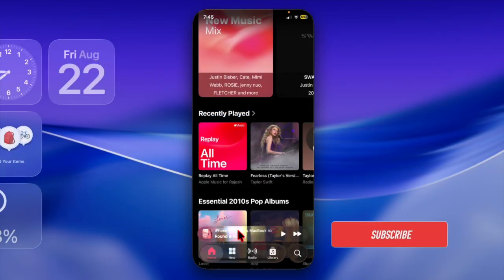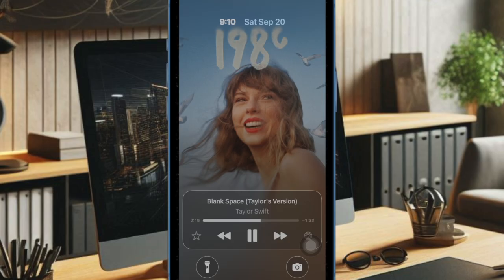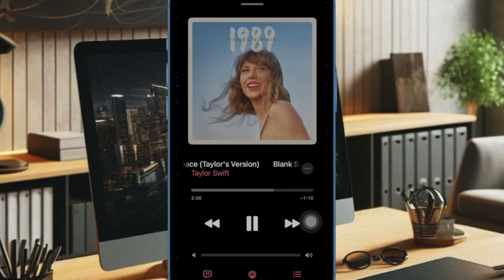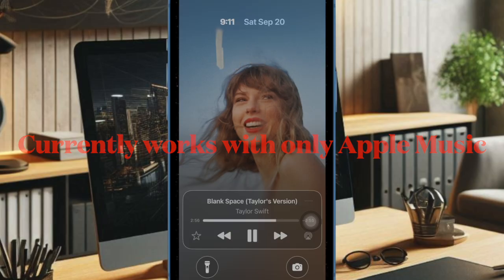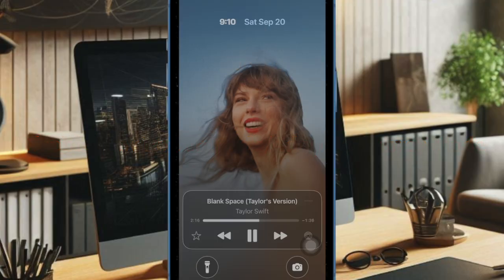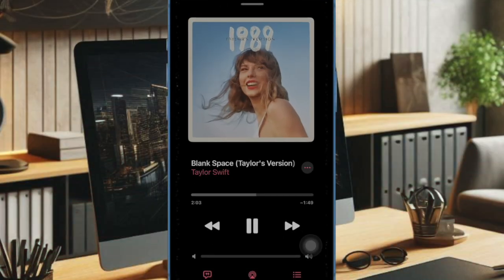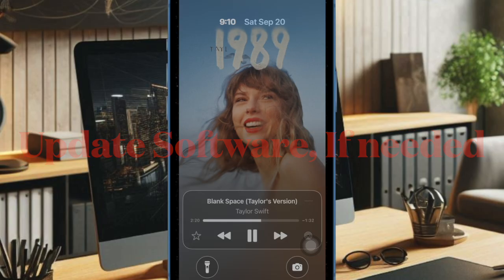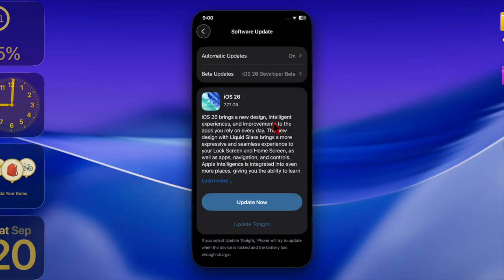How to Fix Music Albums Not Animating on iPhone Lock Screen in iOS 26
Are music albums not animating on your iPhone Lock Screen in iOS 26? Don’t worry — in this video, we’ll walk you through all the effective solutions to bring back those beautiful animated album covers. From checking system settings to updating your apps and tweaking Apple Music preferences, we cover everything you need to know to fix the issue quickly.